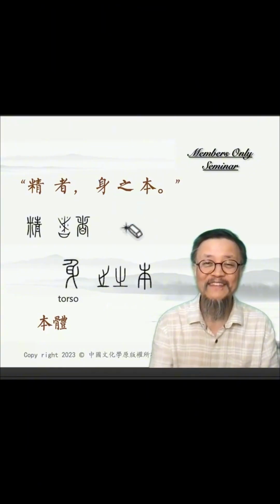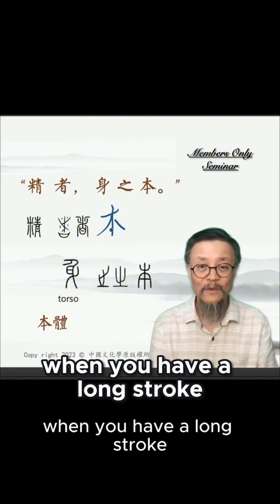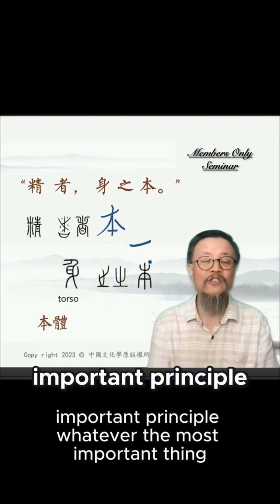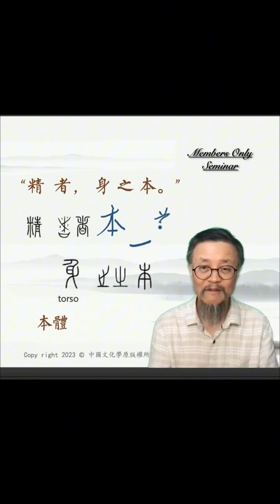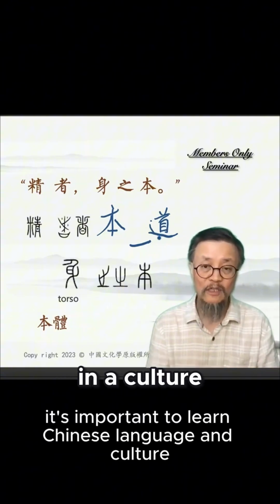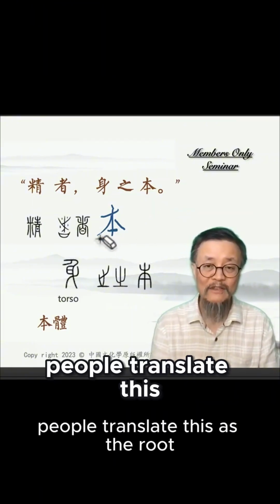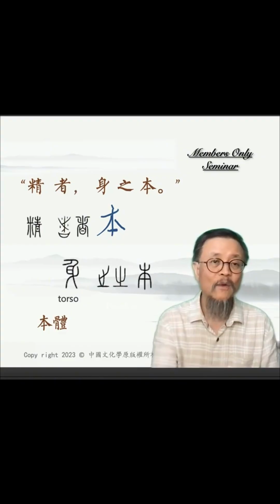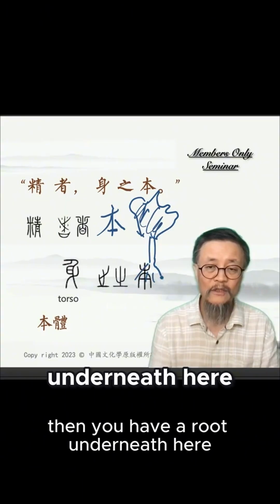The meaning of 之 & 本 _ Mr. He's Chinese Class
The meaning and culture connotation of of 之 & 本